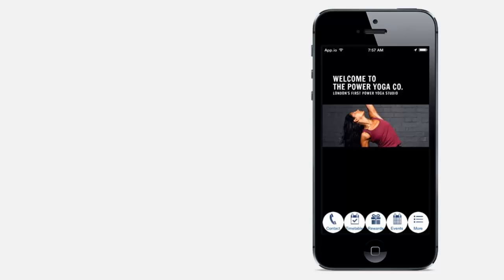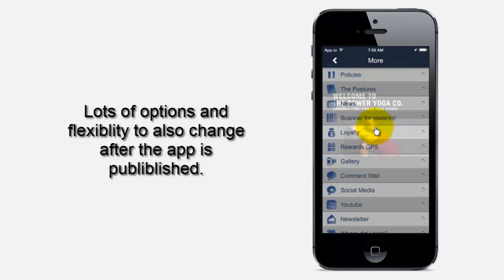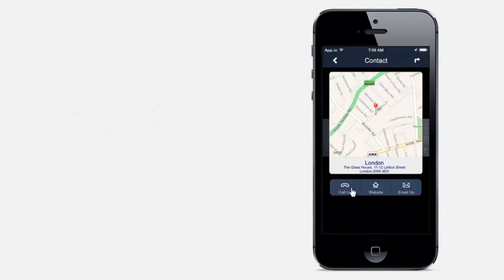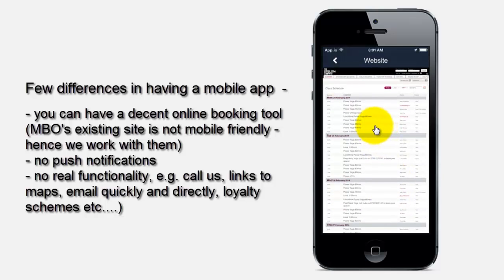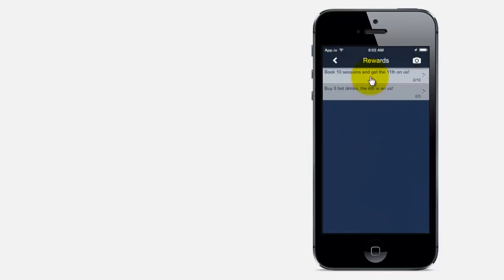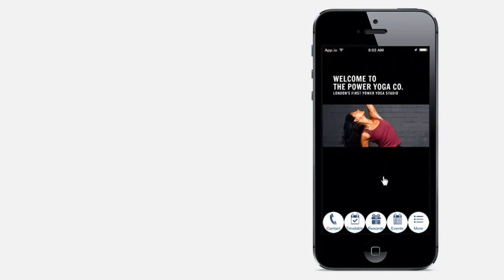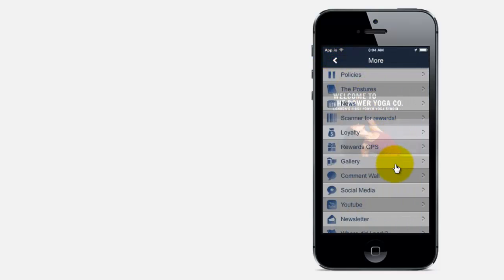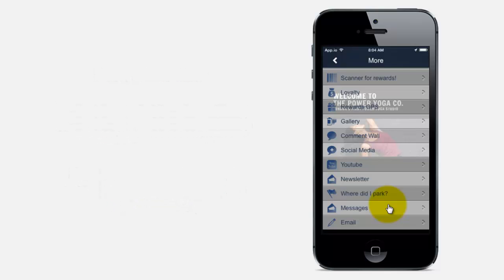MBO Mobile App The Power Yoga Co.